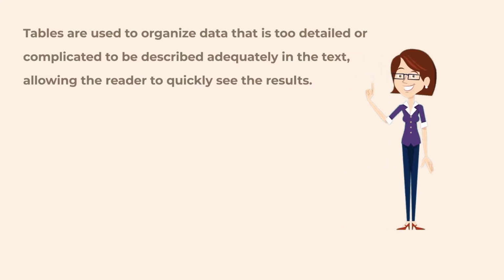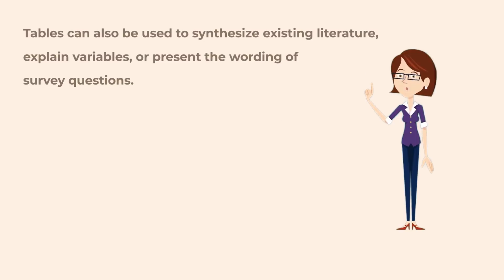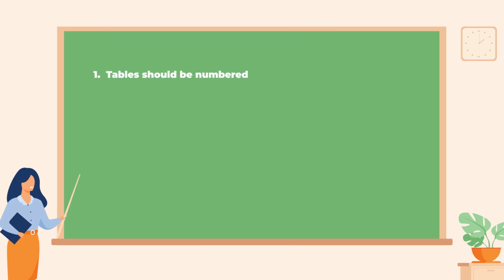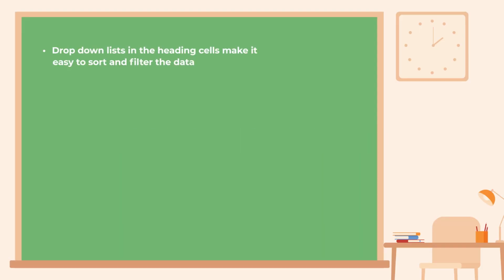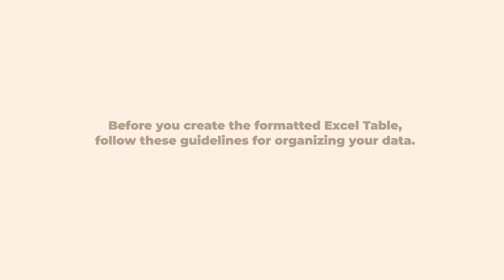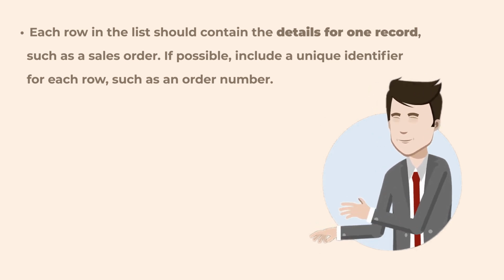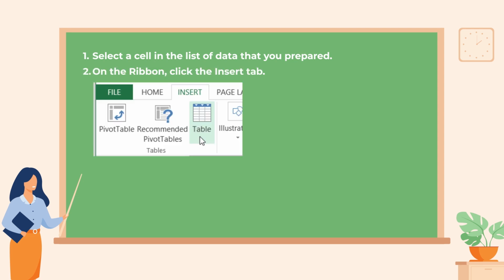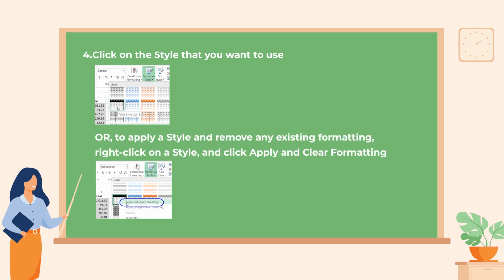TABLE - GROUP 4 - AB 6B MALAM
Penjelasan mengenai "Table"
Di buat oleh Kelompok 4 Administratsi Bisnis 6B Malam untuk memenuhi PBL mata kuliah B.Inggris 1 dengan dosen pengajar Ms. Yulinda.
Anggota Kelompok :
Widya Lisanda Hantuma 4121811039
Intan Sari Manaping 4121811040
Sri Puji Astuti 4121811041